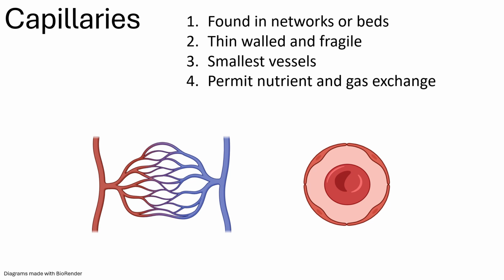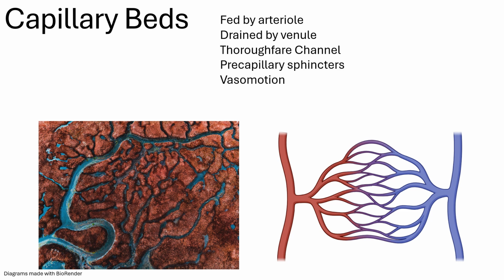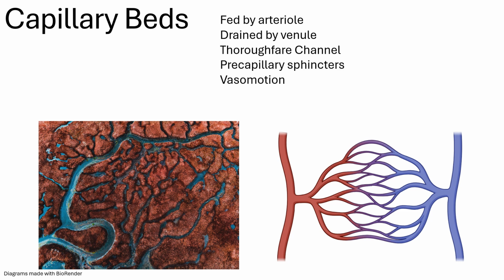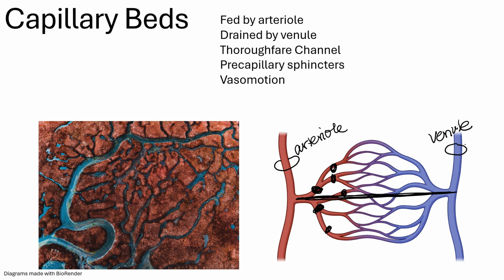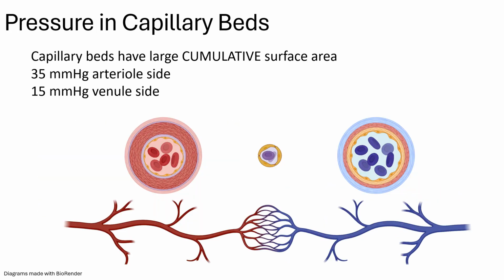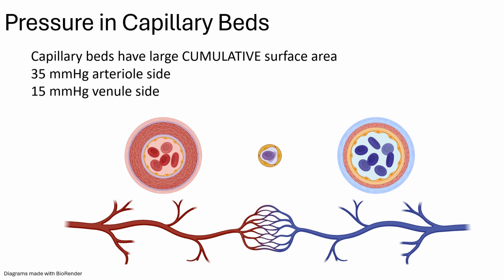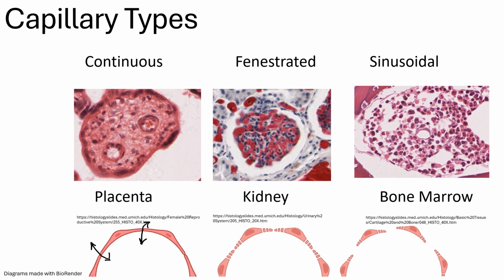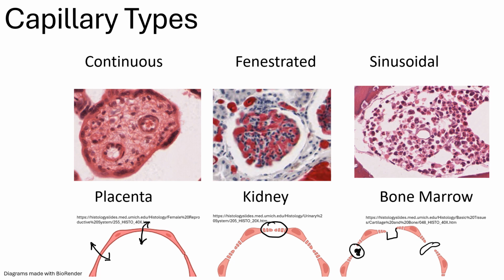Capillary Anatomy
Capillaries are the smallest blood vessels, facilitating nutrient and gas exchange due to their thin walls. They form beds that slow blood flow, controlled by precapillary sphincters. Three capillary types exist: continuous, fenestrated, and sinusoidal, each with varying permeability, enabling specific functions in the body, including the movement of white blood cells.